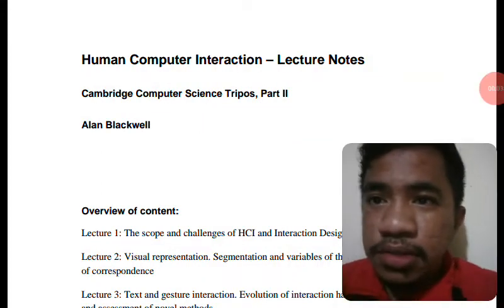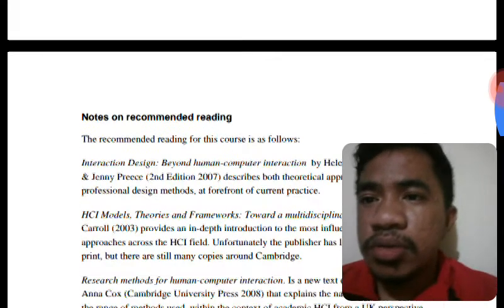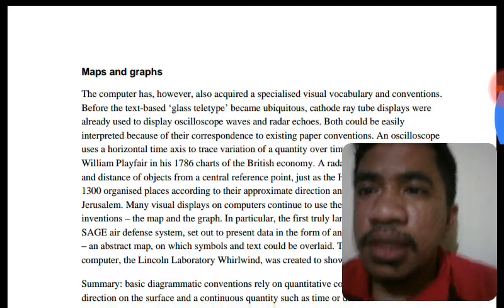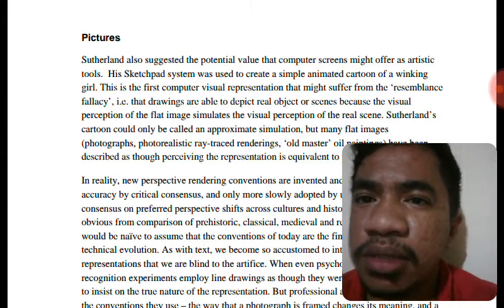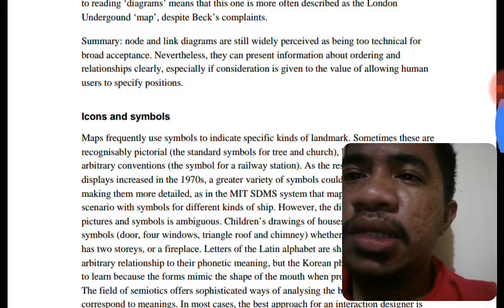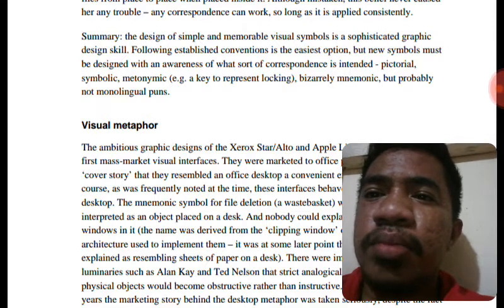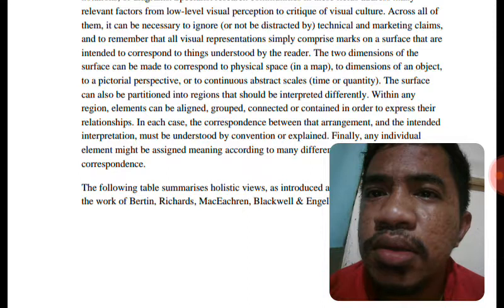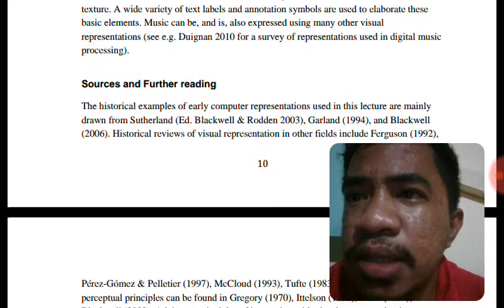task 1 interaction design